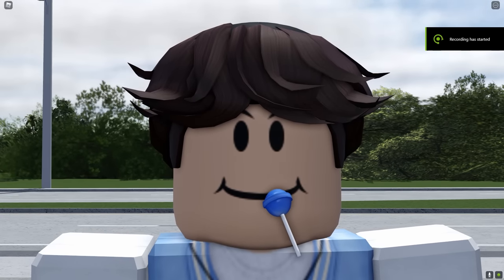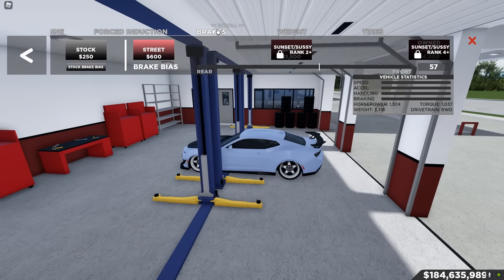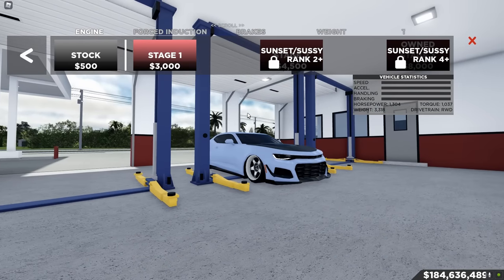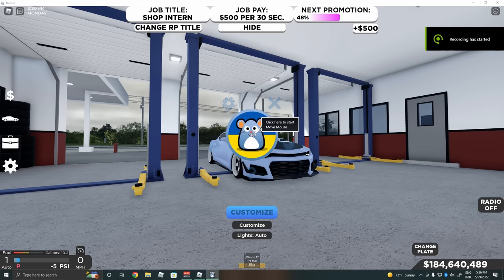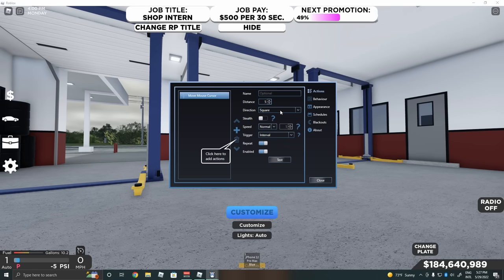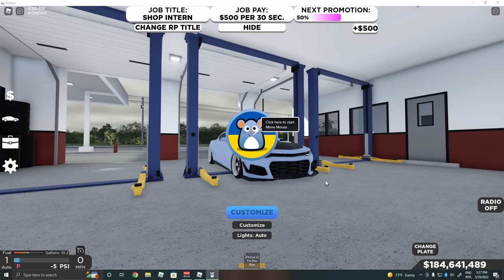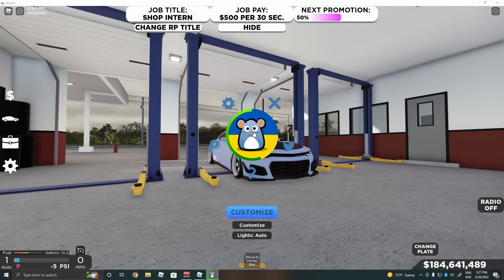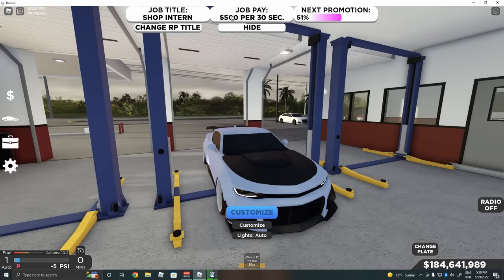How to UNLOCK TUNING RANKS *FAST* in Southwest Florida! (New Customization Update)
In todays video I will show you all How to UNLOCK TUNING RANKS *FAST* in Southwest Florida in the New Customization Update!

Outro Song by: Rarin GTA 2